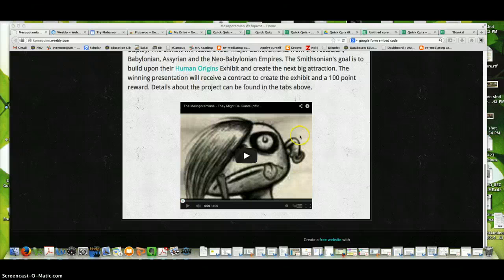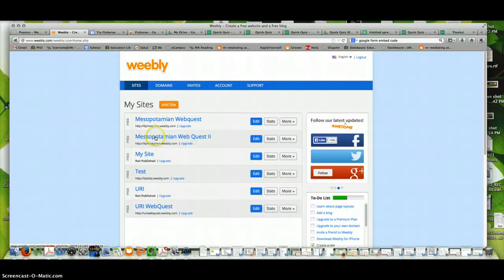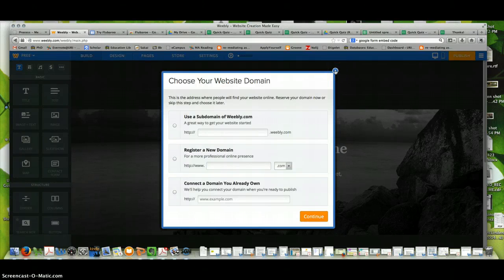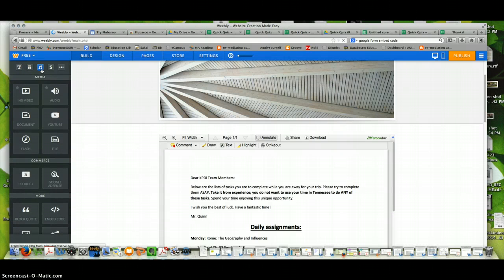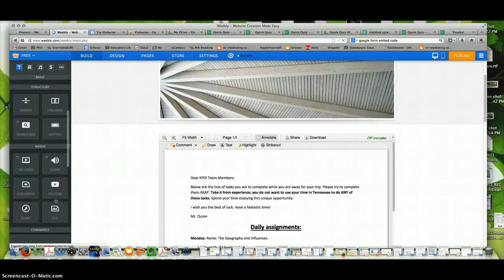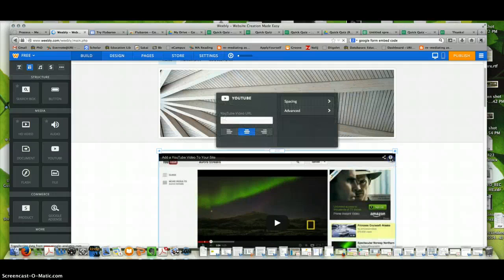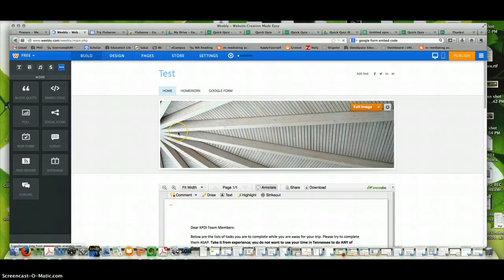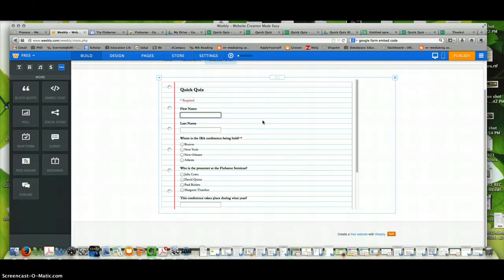IRA Screencast 1/2